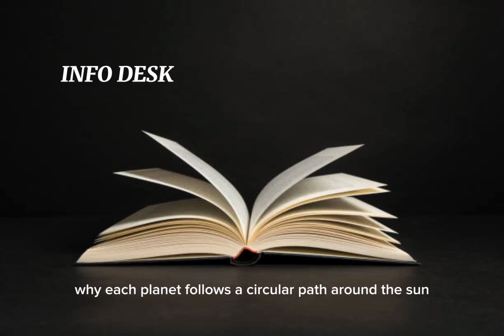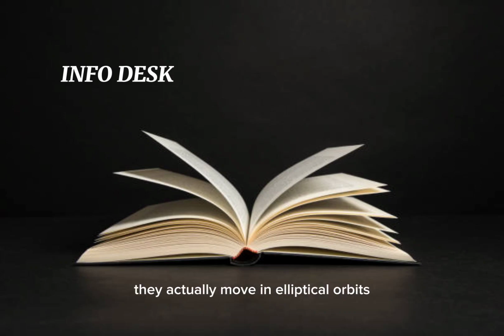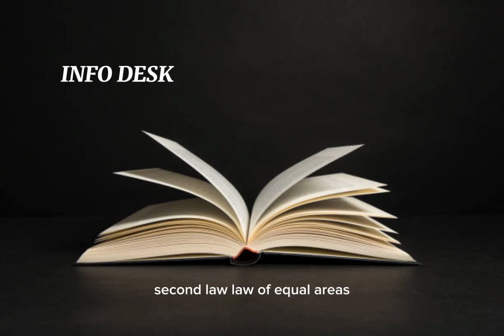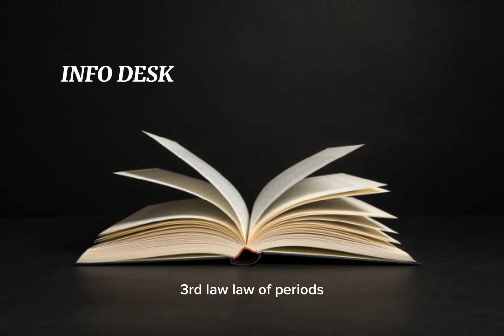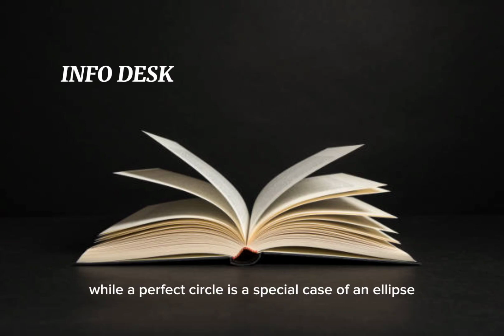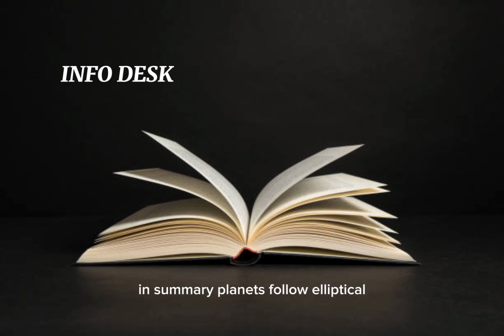Why each planet follows a circular path around the sun.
While it is commonly believed that planets follow circular paths around the Sun, they actually move in elliptical orbits.

1. Elliptical Orbits: An elliptical orbit is a stretched-out circle. It is a type of curved path that planets, including Earth, follow around the Sun. In an elliptical orbit, the planet's distance from the Sun varies throughout its orbit.

2. Gravitational Force: The force that governs the motion of planets is gravity. Gravity is a force of attraction that exists between two objects with mass. The Sun's enormous mass creates a gravitational pull that keeps the planets in their orbits.

3. Kepler's Laws: Johannes Kepler, a famous astronomer, formulated three laws that describe the motion of planets in their orbits. These laws are based on observations and mathematical calculations.

4. First Law (Law of Ellipses): According to Kepler's first law, planets move in elliptical orbits with the Sun at one of the two foci of the ellipse. The Sun is not located at the exact center of the ellipse but slightly off to one side.

5. Second Law (Law of Equal Areas): Kepler's second law states that an imaginary line joining a planet to the Sun sweeps out equal areas in equal time intervals. This means that a planet moves faster when it is closer to the Sun and slower when it is farther away.

6. Perihelion and Aphelion: In an elliptical orbit, the point where a planet is closest to the Sun is called the perihelion, while the point farthest from the Sun is called the aphelion. As a planet moves along its orbit, it experiences changes in its distance from the Sun.

7. Third Law (Law of Periods): Kepler's third law relates the time it takes for a planet to orbit the Sun (its period) with its average distance from the Sun (its semi-major axis). The law states that the square of a planet's orbital period is proportional to the cube of its average distance from the Sun.

8. Circular vs. Elliptical Orbits: While a perfect circle is a special case of an ellipse, most planets' orbits are not perfectly circular. Instead, they have a slight eccentricity, which means they deviate from a perfect circle. The eccentricity determines how elongated or circular an orbit is.

9. Orbital Stability: The elliptical orbits of planets ensure their stability. The gravitational pull from the Sun keeps the planets within their orbits, preventing them from flying off into space or falling into the Sun. The balance between the gravitational force and the planet's velocity maintains a stable orbit.

In summary, planets follow elliptical orbits around the Sun due to the gravitational force. These elliptical paths, described by Kepler's laws, result in variations in the planet's distance from the Sun throughout its orbit. While the orbits are not perfect circles, they are still stable, allowing the planets to maintain their path around the Sun.